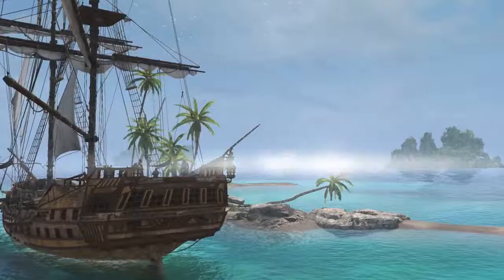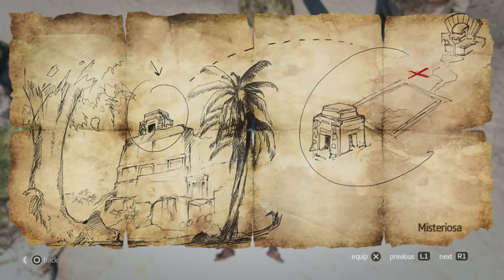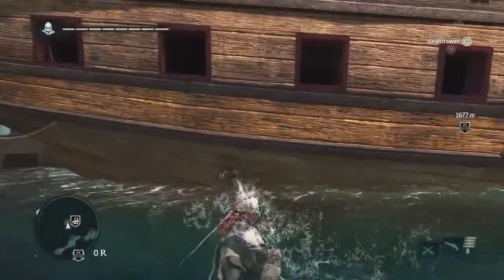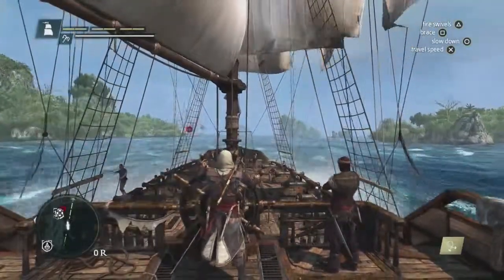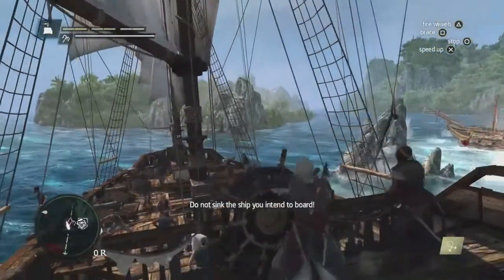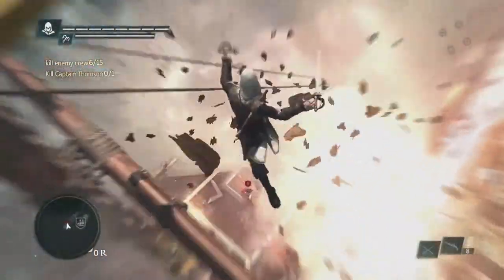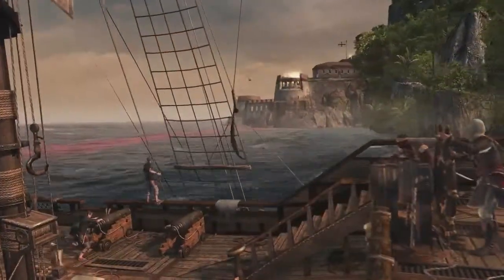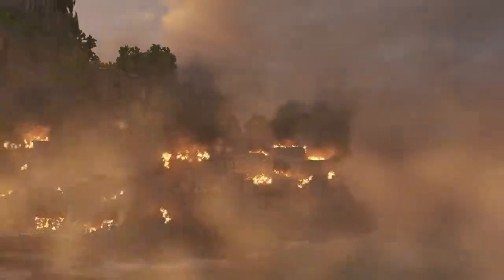Pirate Gameplay Experience Video Naval Exploration - Assassin's Creed IV Black Flag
Pirate Gameplay Experience Video Naval Exploration - Assassin's Creed IV Black Flag [UK]
THIS VIDEO DOES NOT BELONG TO ME, THERFOR, I DO NOT MONEYTISE IT